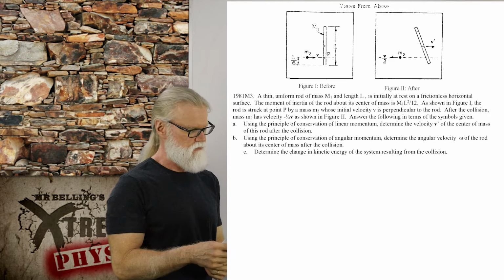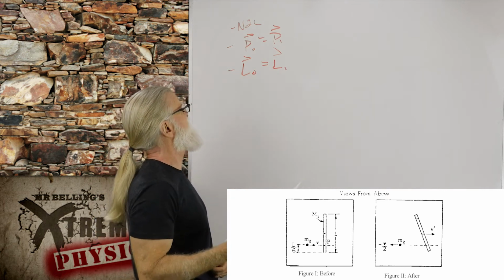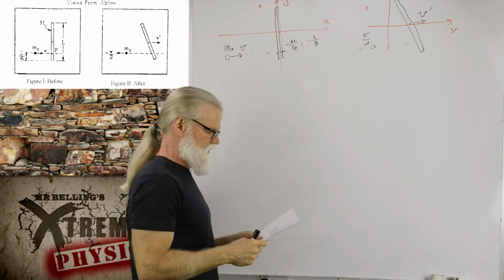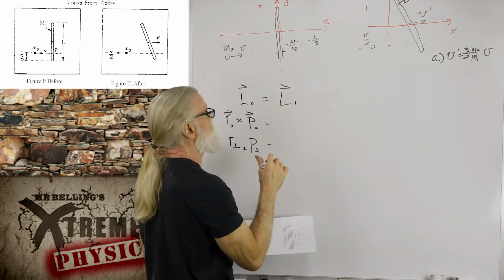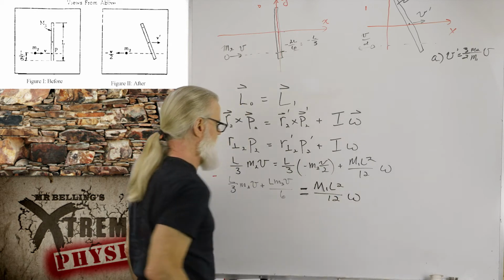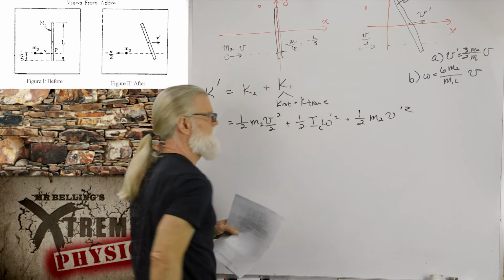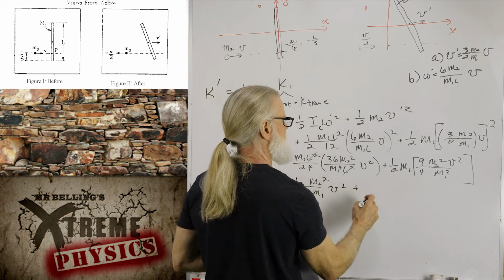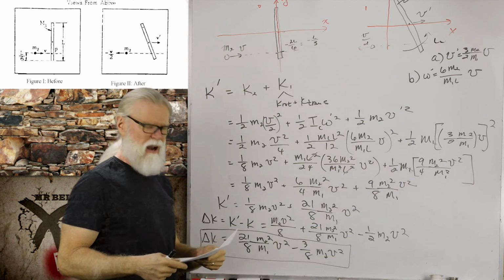AP FR 1981 3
AP Physics C 1981 Free Response